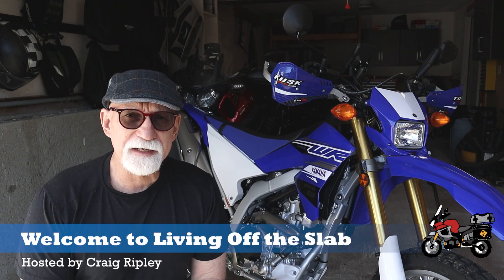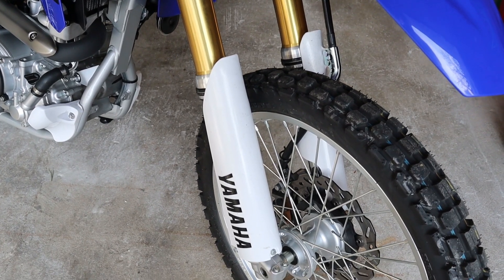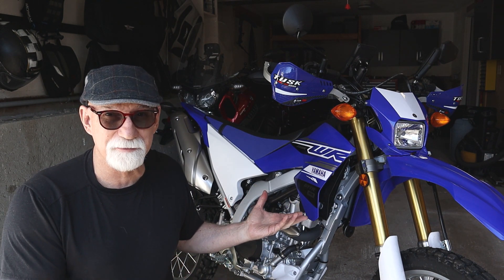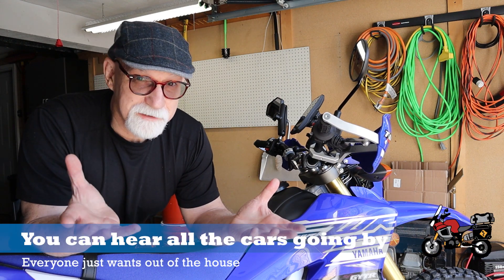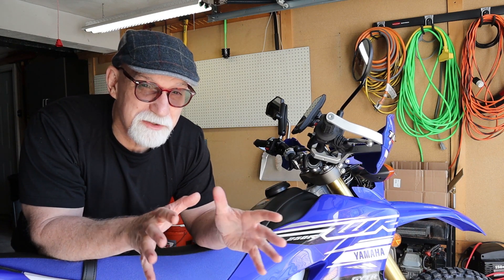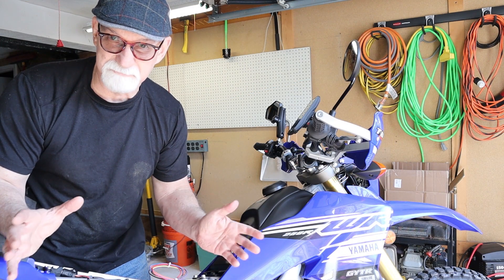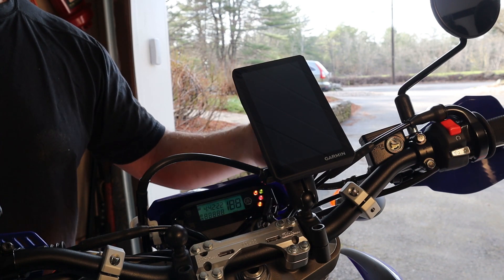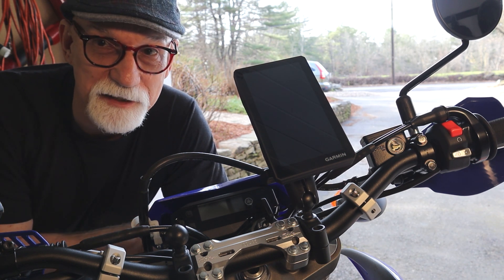WR250R Mini Adventure Build | Why did I buy this bike?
This is the first video in a series of short films that will cover the process of taking a WR250R dual sport motorcycle and outfitting it as a "mini adventure bike."

In this episode, I talk about why I wanted to get a smaller bike and what I did to keep the costs down (I traded two other bikes for it).

I also cover the first two accessories I have added; a Rowe Electronics PDM60 and a Garmin Zumo XT GPS device.

COME RIDE WITH US! OFF THE SLAB TOURS

Become a Monthly Pateron Supporter!

Checkout the NEW Living Off the Slab T-Shirts and other Swag!

AMAZON.COM Influencer Page, with links to gear